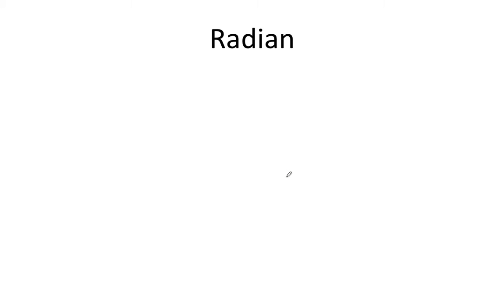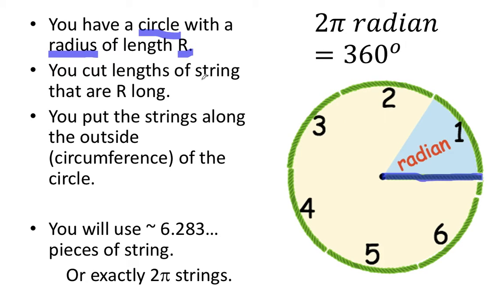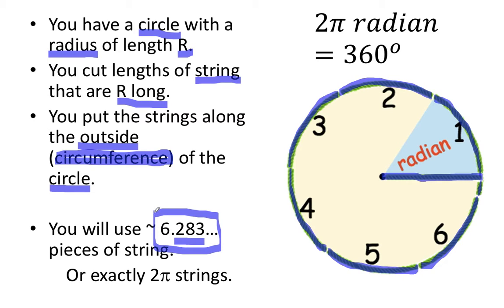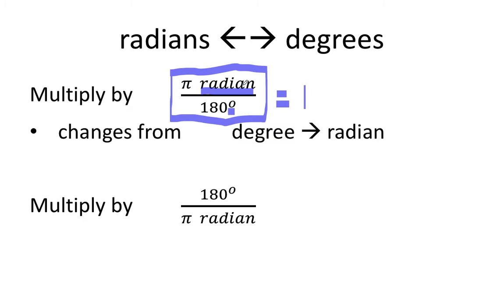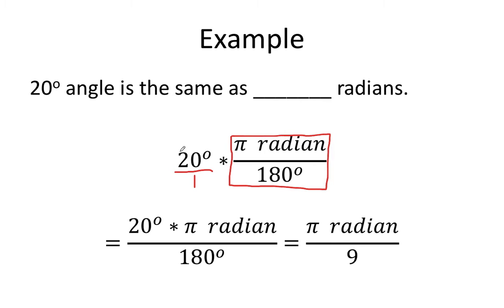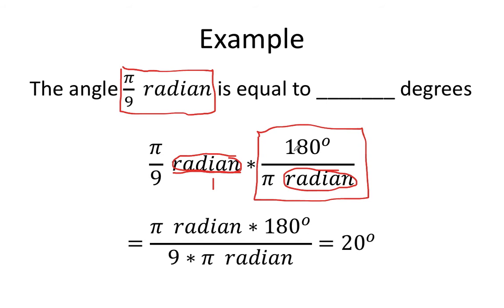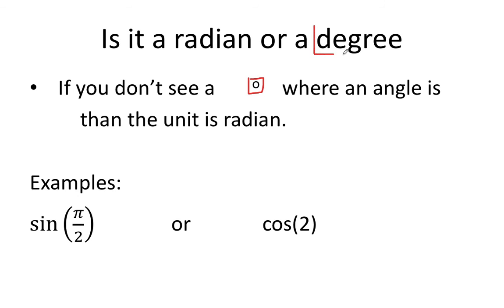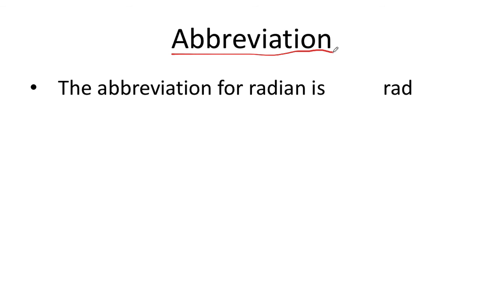Radian (as an angle measure)